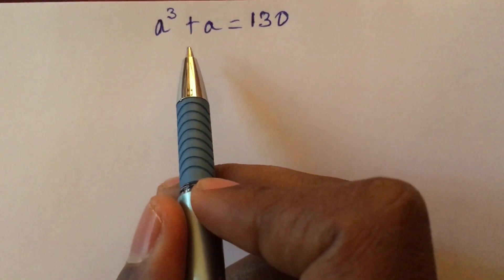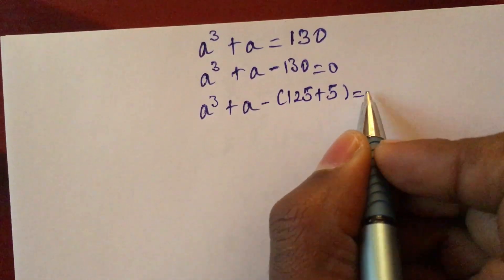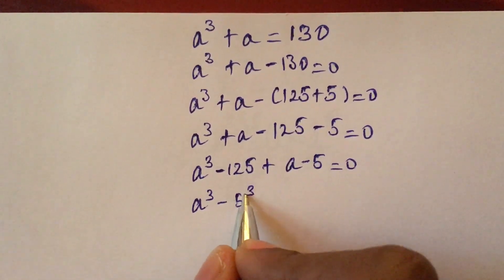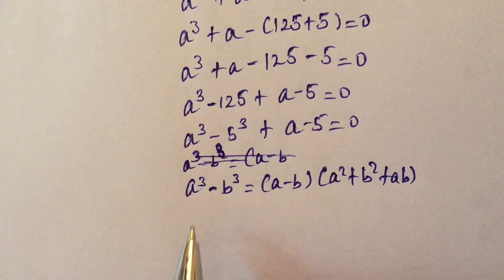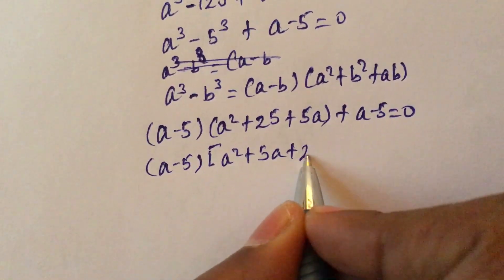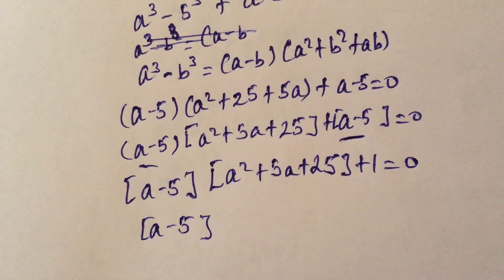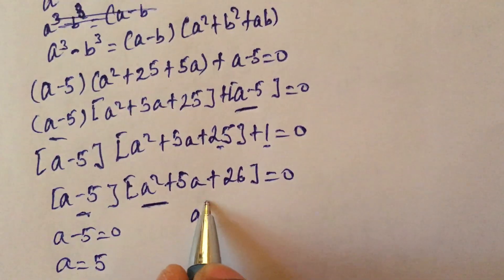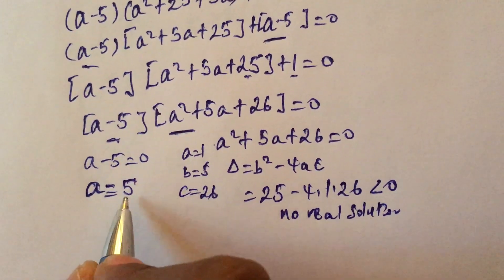Math Olympiad Question | A Nice Math Problem